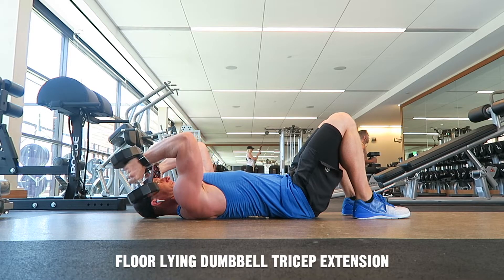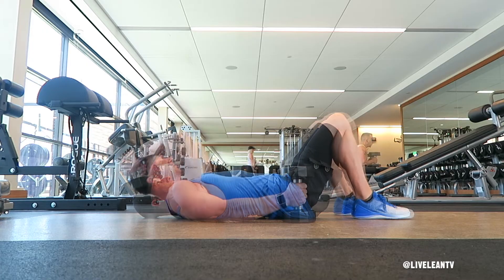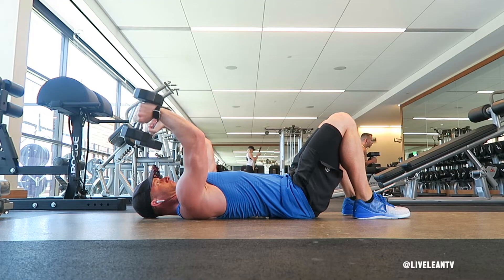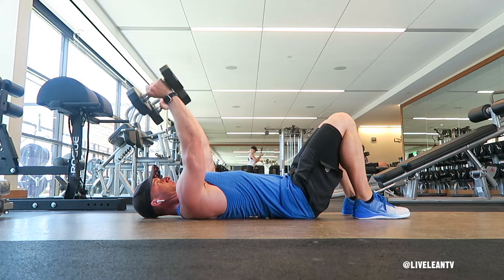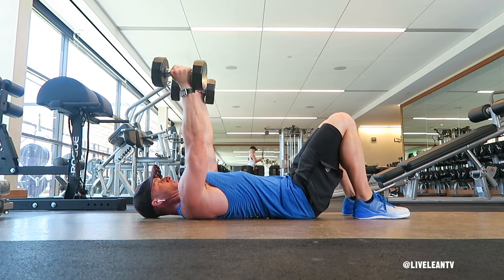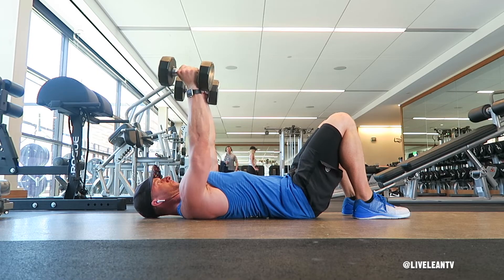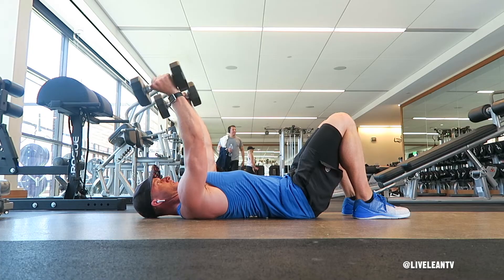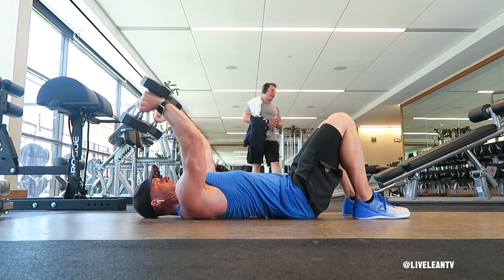How To Do A FLOOR LYING DUMBBELL TRICEP EXTENSION | Exercise Demonstration Video and Guide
The Floor Lying Dumbbell Tricep Extension is a great exercise that targets the triceps. To get started:
1. Lie down on your back on the floor, with your arms extended over your chest, holding a pair of dumbbells with a palms facing in grip.
2. Keeping your upper arms stationary and your elbows pointed, bend at the elbows while you slowly lower the dumbbells towards your forehead.
3. Extend your arms to press the dumbbells back up to the starting position.
4. Focus on keeping your elbows pointed and in, with no movement from your upper arms. The only movement comes at the elbow joint. Locking down this form really accentuates the triceps.
5. Repeat for reps.